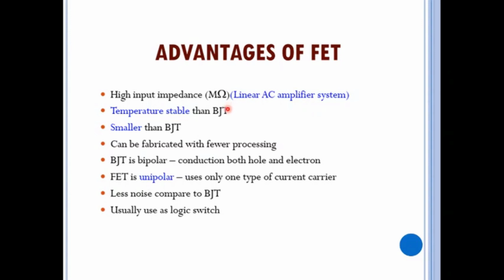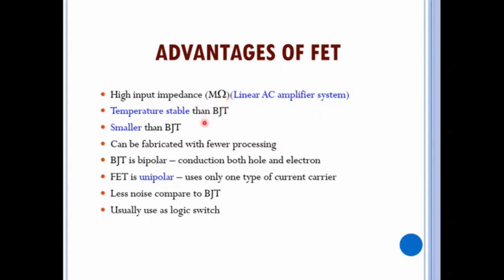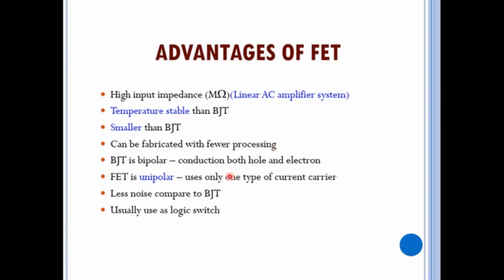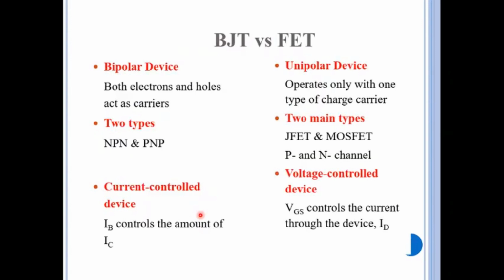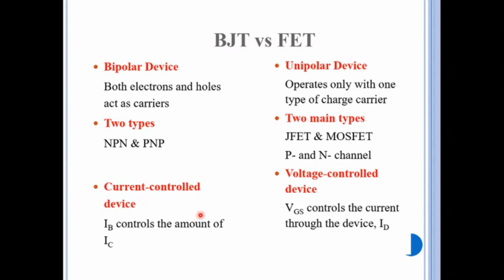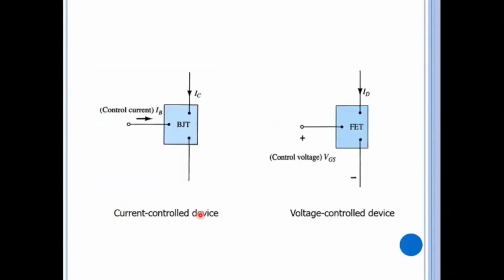MOSFET vs BJT | Electronic Devices | YSAG